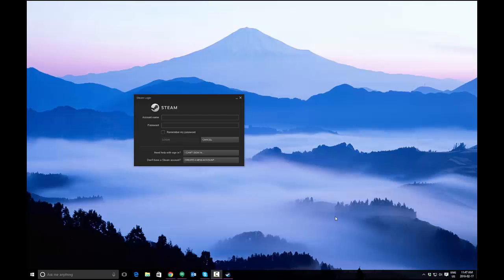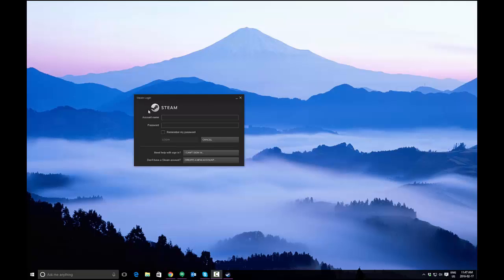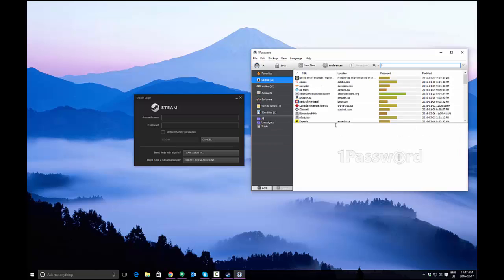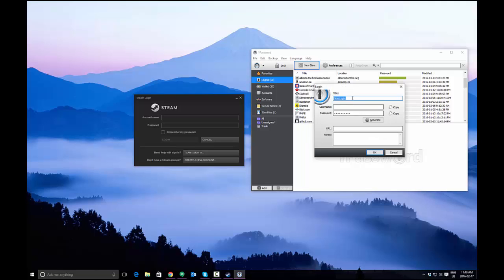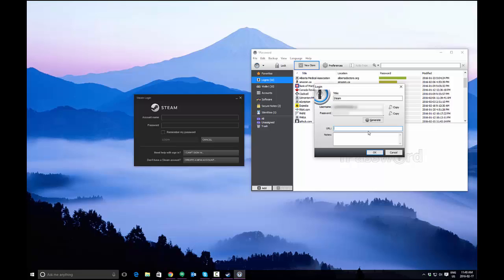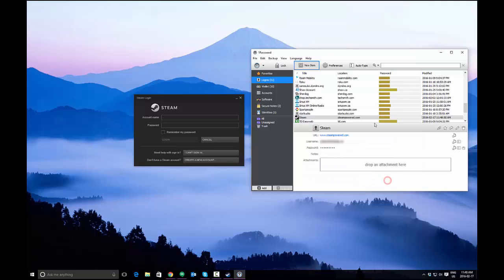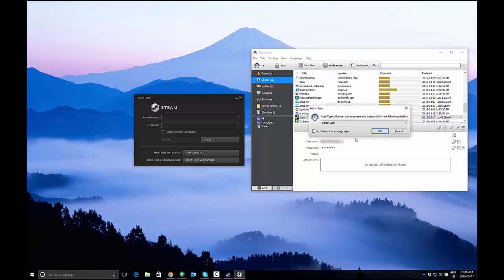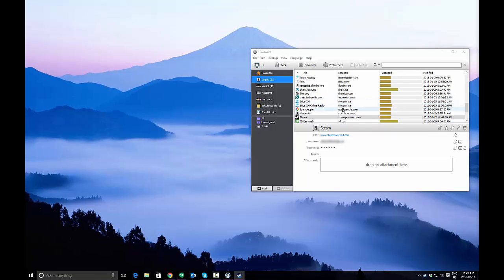1Password - Create Login Manually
Tutorial showing how to create a login manually using 1Pasword - This is required when creating logins for applications, or for websites that don't work with the browser extension.